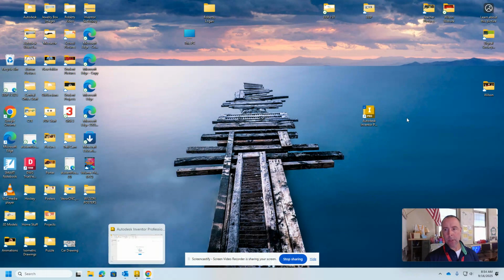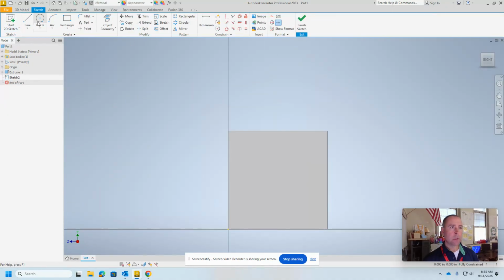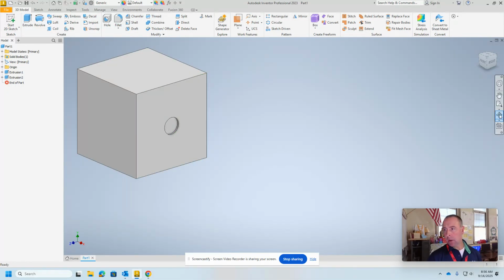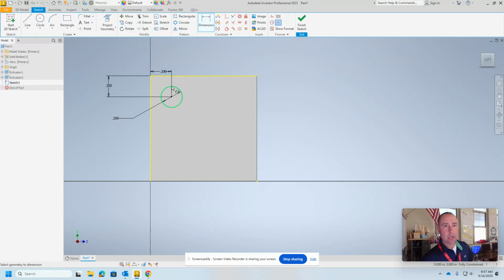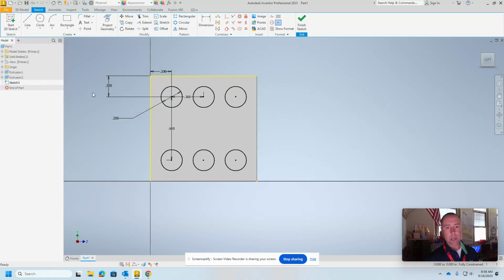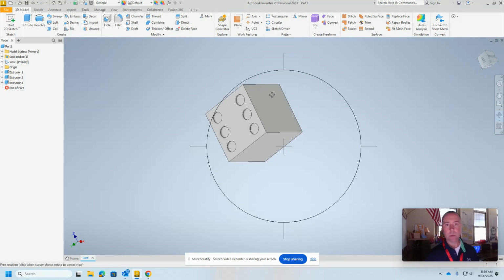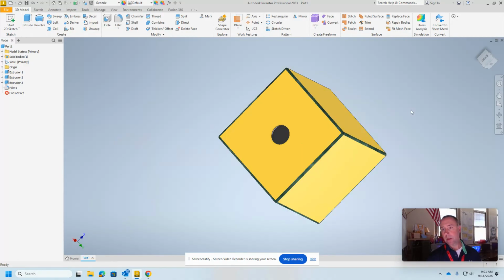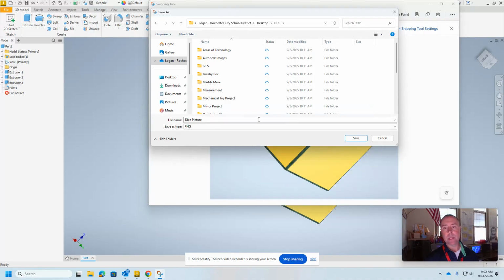Dice Design Autodesk Inventor